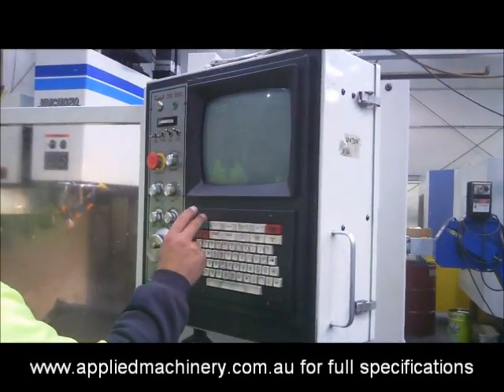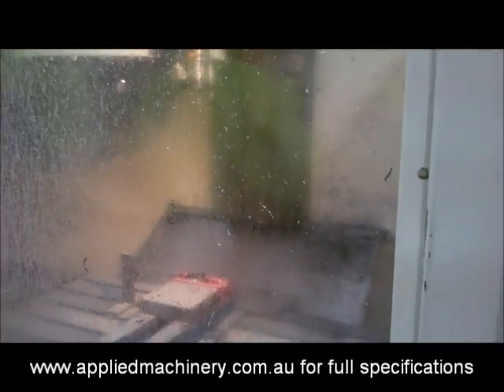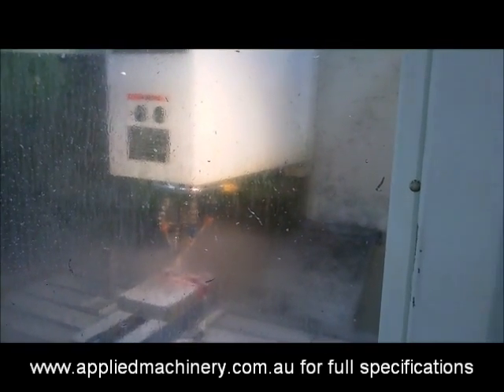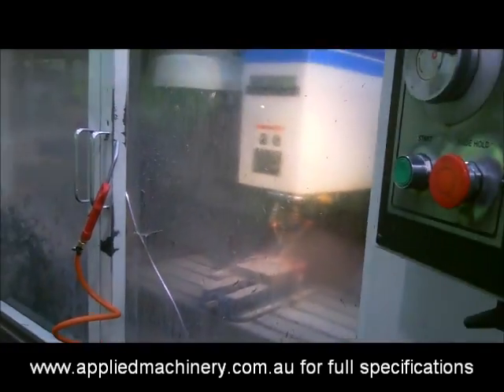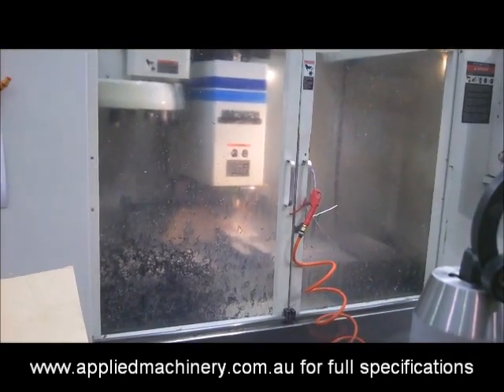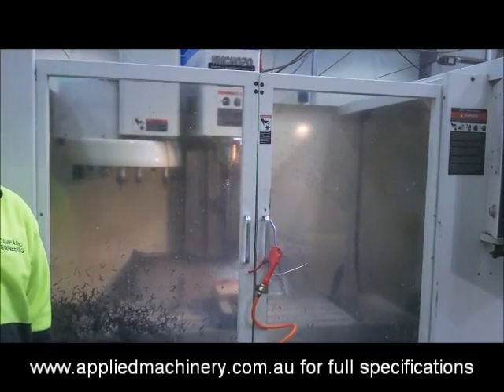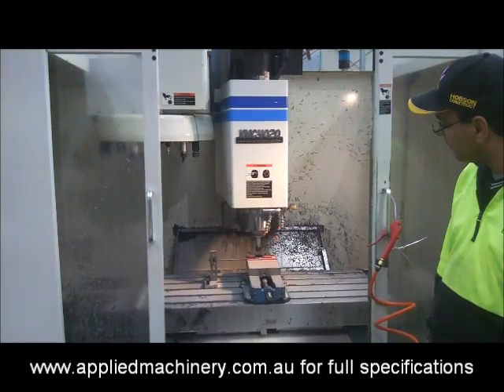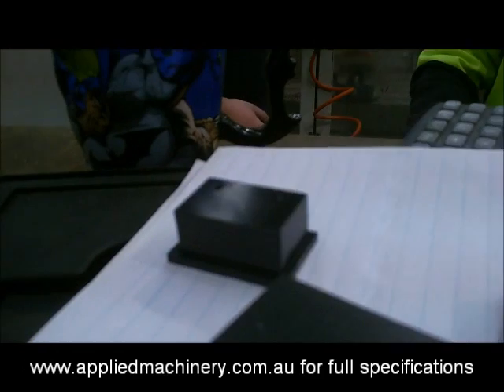Fadal VMC4020 CNC Vertical Machining Centre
Used Fadal VMC4020 CNC Vertical Machining Centre, manufactured in 1993.

Features include:

- 1000 x 500 x 730mm x/y/z travel (extended travel)
- BT40 spindle taper
- 10000rpm max spindle speed
- spindle cooling
- Fadal CNC 88 HS control
- 21 station tool changer (umbrella)
- fully enclosed work area
- 4th axis ready

This machine has been very well maintained and is in excellent condition.